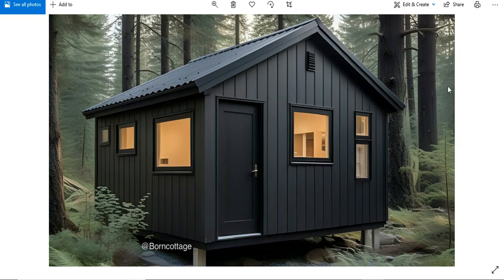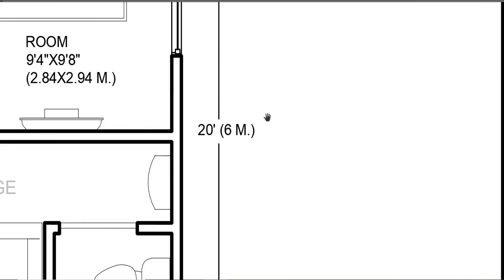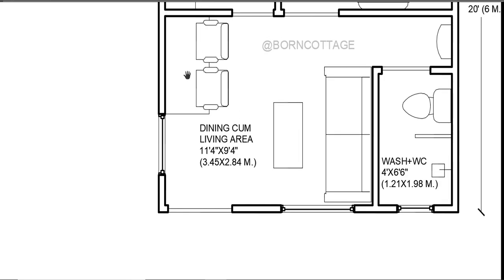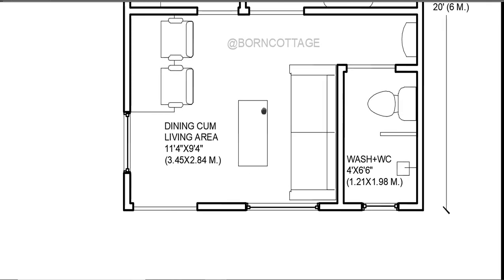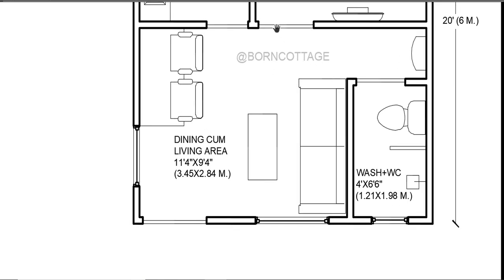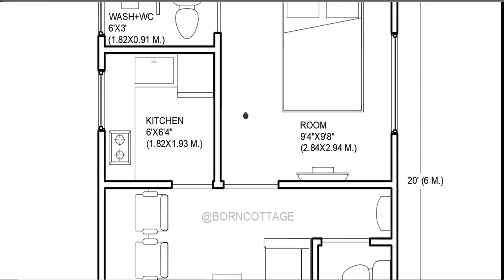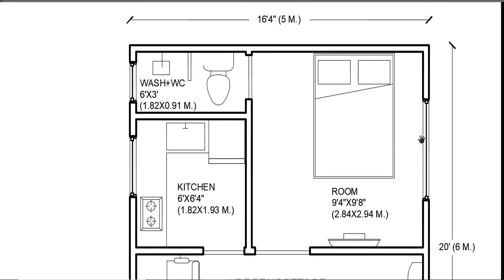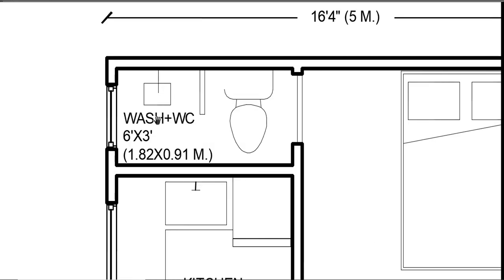Small House Design (5x6 Meters) | Tiny Home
Small House Design Ideas
Tiny House Design Ideas